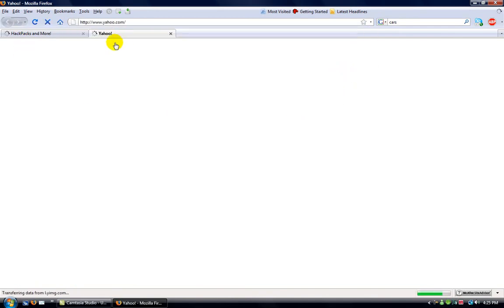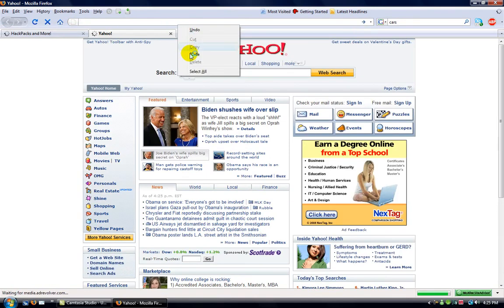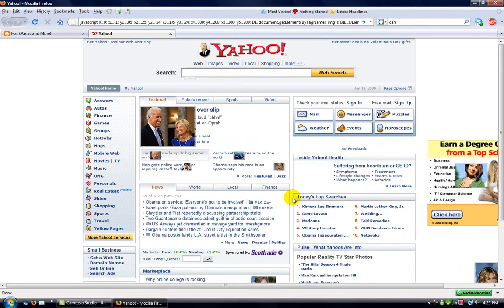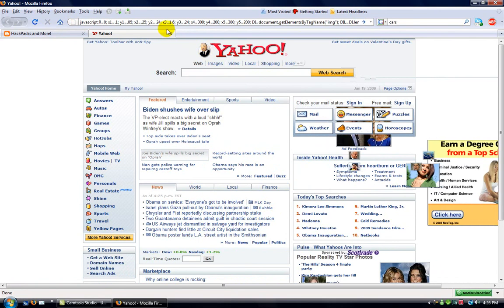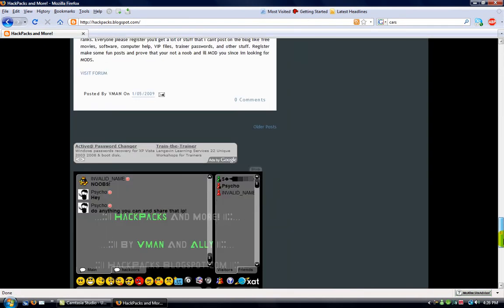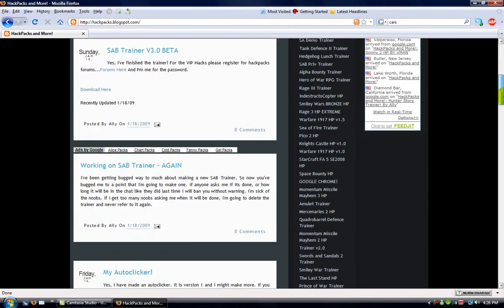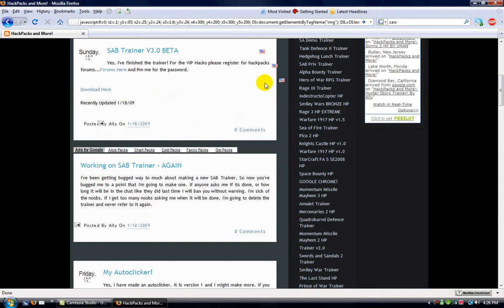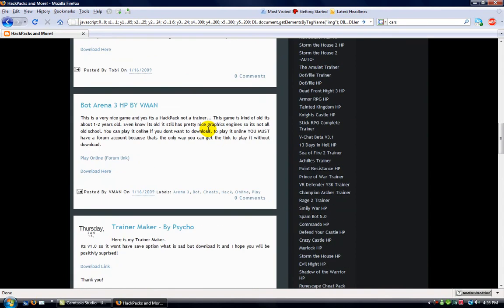Windows Tricks (Making pictures move!) FUN =) [code in description]